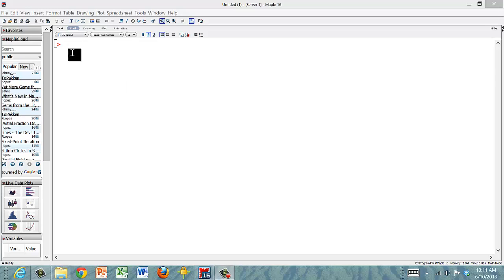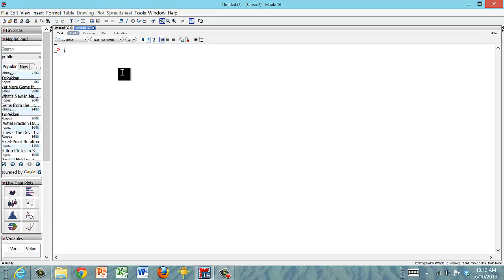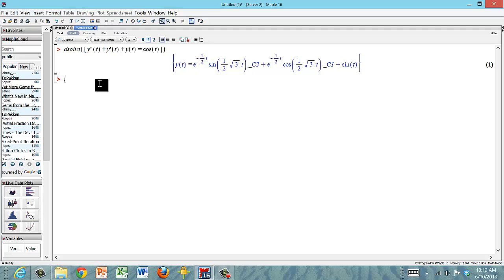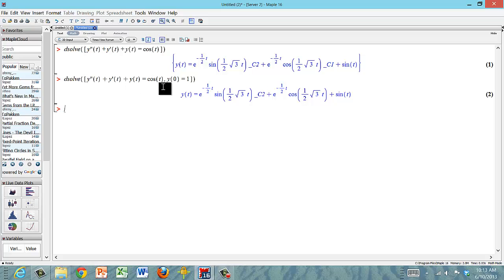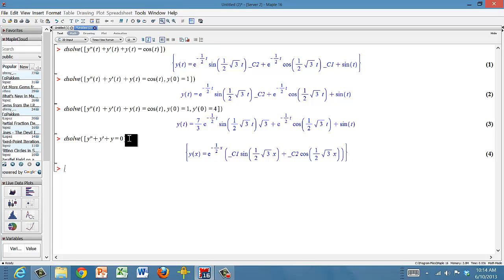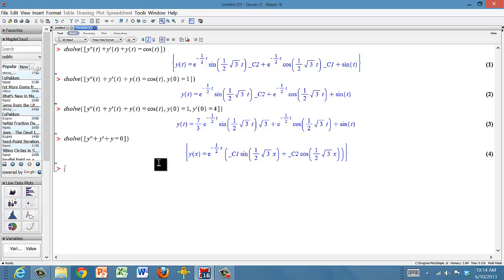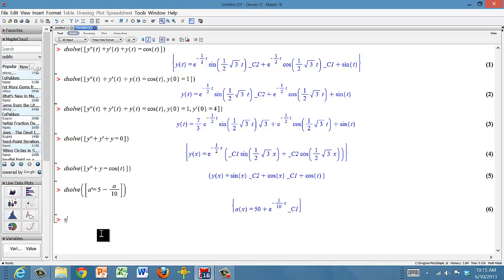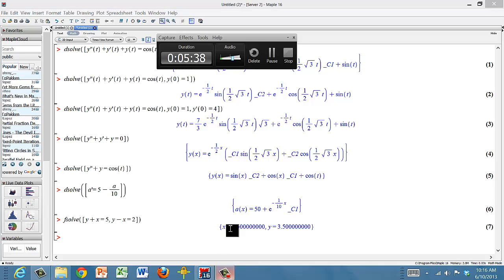Using Maple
some Maple commands we need in MA211